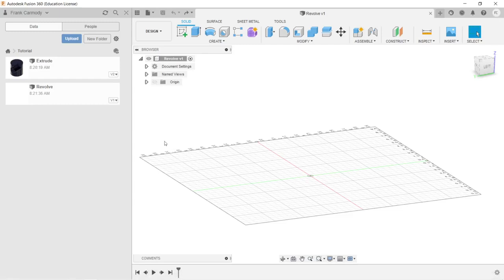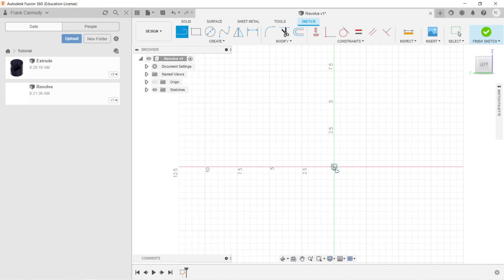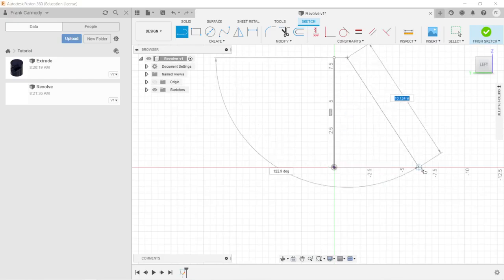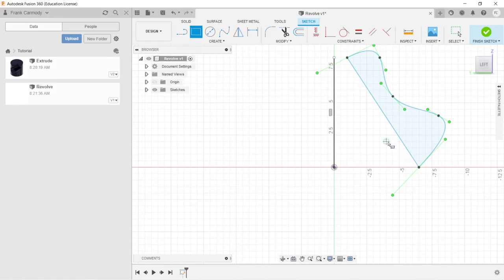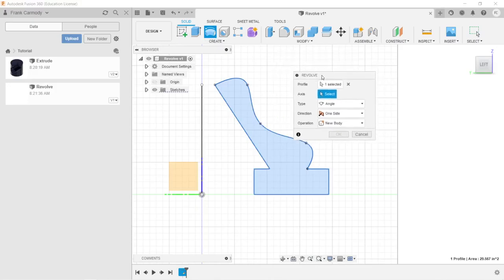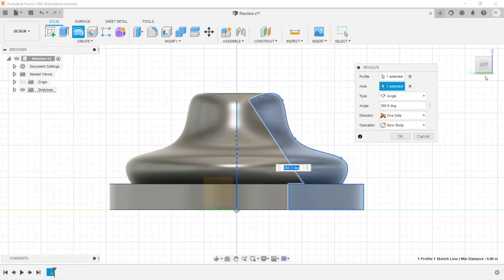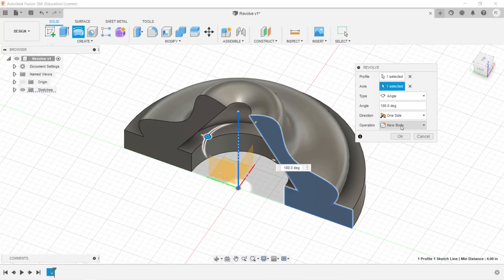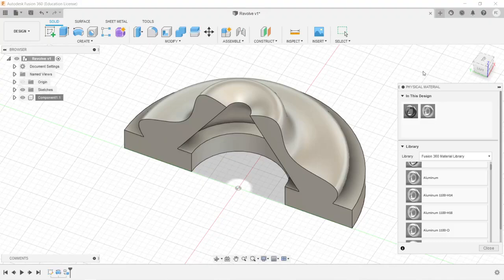Fusion 360 : 02 : Revolve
This tutorial lesson on Autodesk Fusion 360  and  serves as  HOW TO guide
 in Autodesk Fusion 360 about how to Revolve.